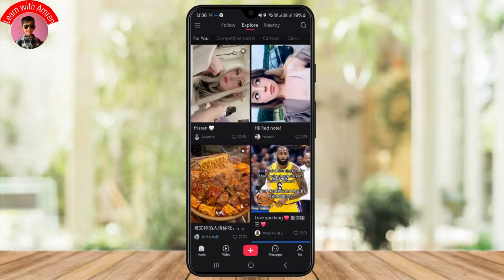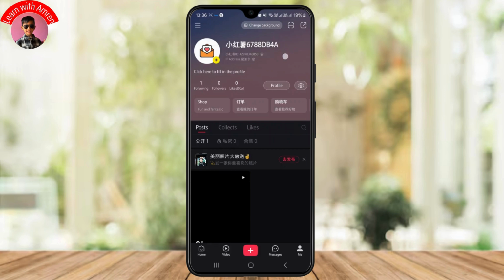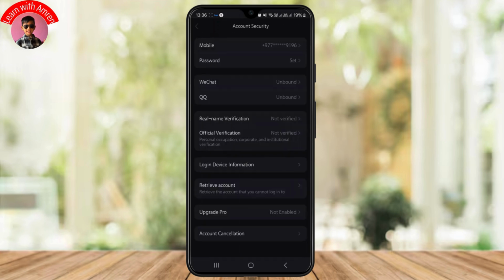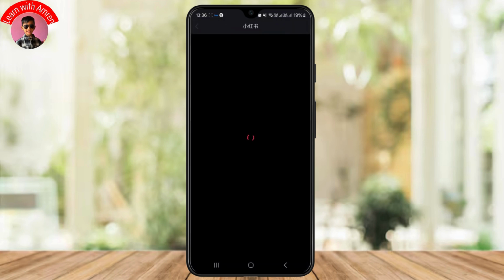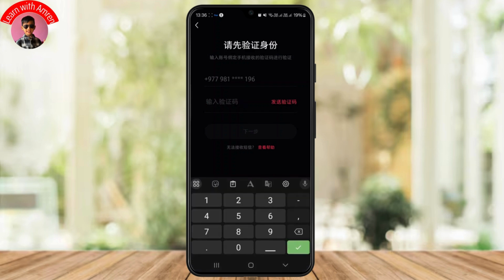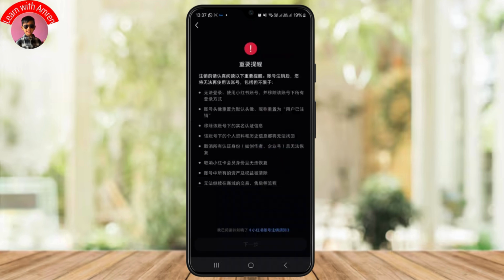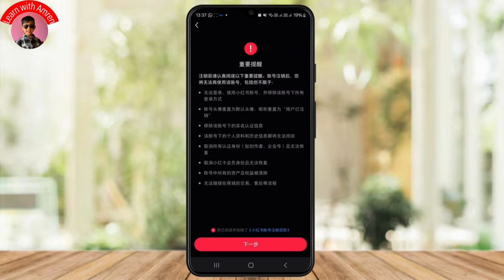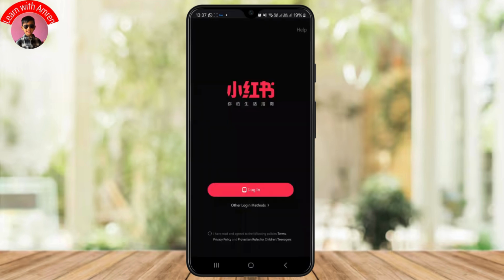How to Delete Rednote Account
Looking to delete your Rednote account? This video will guide you through the steps to permanently remove your Rednote account. Whether you're wondering, "How do I delete my Rednote account?" or need help with the account deletion process, this tutorial has you covered. Learn how to deactivate or delete your account and clear your data from the Rednote app. Watch now to see how you can delete your Rednote account today!

Timestamps:
00:00 How to Delete Rednote Account
00:10 How Do I Delete My Rednote Account?